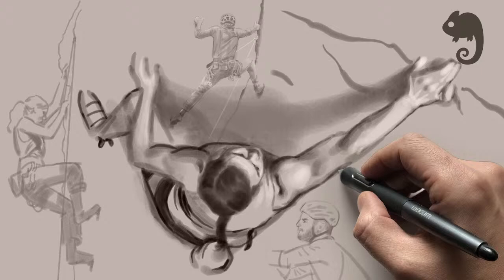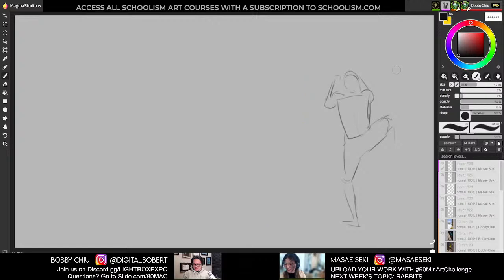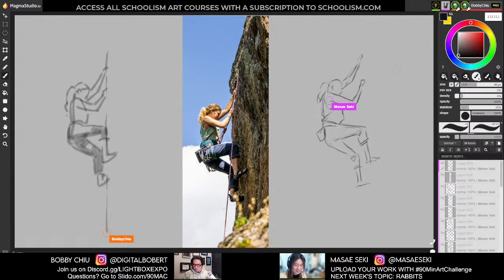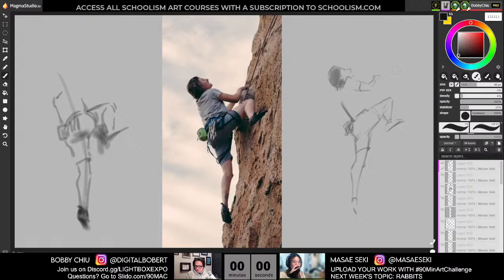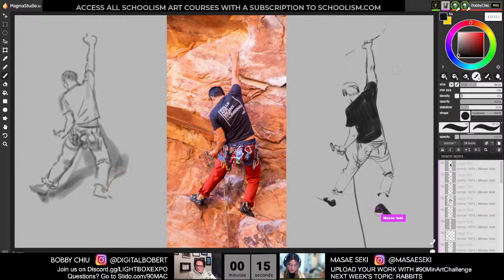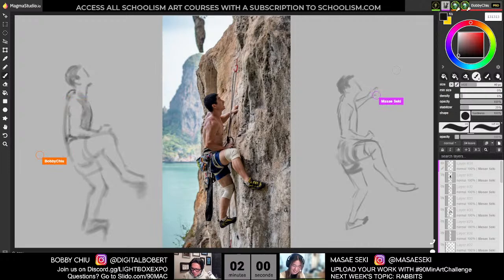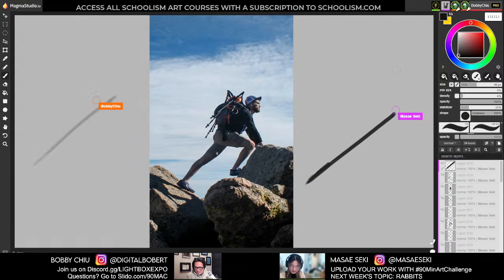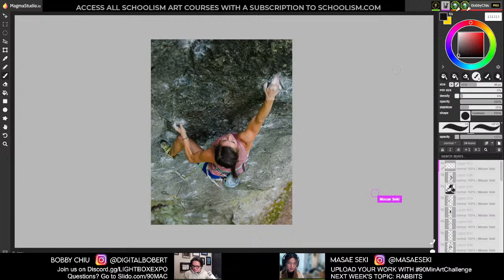90MAC Life Drawing Class - ROCK CLIMBING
Come join the free life drawing class with artists Bobby Chiu and Masae Seki.
5 x 1 minute poses,      5 x 2 minute poses,      5 x 5 minute poses,      5 x 10 minute poses.  90 minutes in total. Subject: ROCK CLIMBING. This is a completely LIVE stream where Bobby and Masae will be drawing and talking LIVE so make sure to join it LIVE as well!

Be sure to share your work with us on Instagram using 90minartchallenge!

Get an annual Schoolism Subscription and gain immediate access to ALL 50+ Courses, including:⁠
✅ Digital Painting with Bobby Chiu
✅ Speed Sketching Animals with Bobby Chiu
✅ Drawing Workout with Iain McCaig
✅ Foolproof Concept Painting with Airi Pan
✅ Painting in Procreate & Animation in LumaFusion with Nikolai Lockertsen
✅ Book Illustration with Marie-Alice Harel
✅ Felines with Terryl Whitlatch
✅ Gesture Drawing with Alex Woo
✅ Faery Workout with Iris Compiet
✅ Watercolor Fundamentals with Gonzalo Carcamo
✅ Introduction to Visual Development with Victoria Ying
✅ Visual Development for Television with Chrystin Garland
✅ Starting Your Journey with Cody Gramstad
✅ 901 Indigo Bleu with Thomas Fluharty
✅ Story Driven Illustrations with Djamila Knopf
...and more!